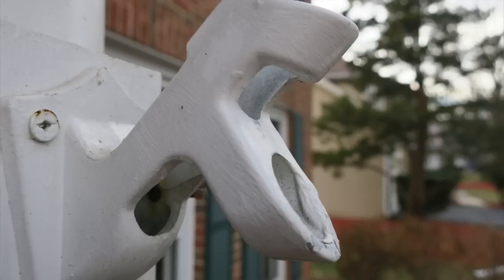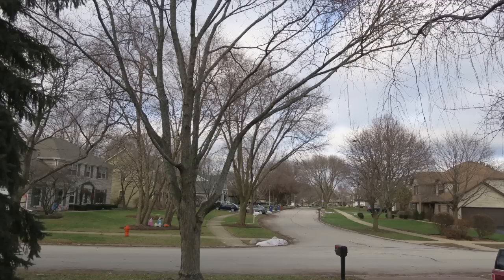The Canon G9X: A quick review and honest opinion.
Here is my review of the Canon G9X, a super-compact camera that boasts a 1" sensor.

The video is in 720p due to some technical limitations.